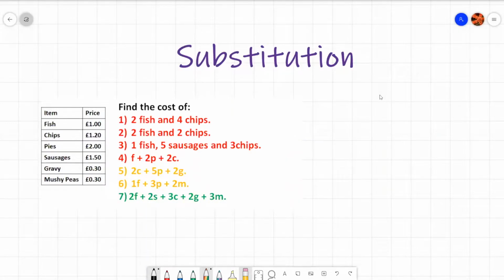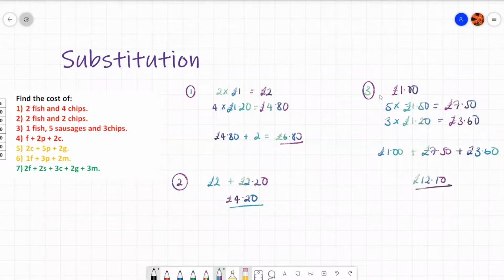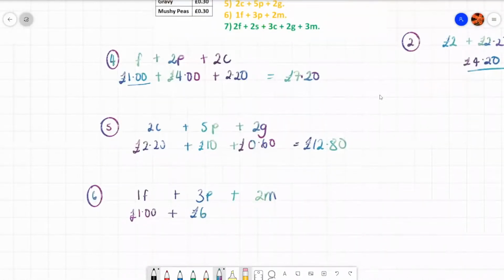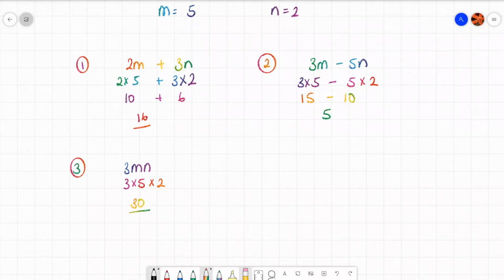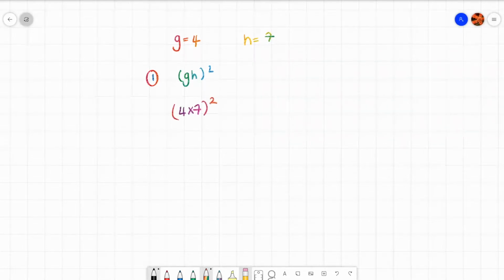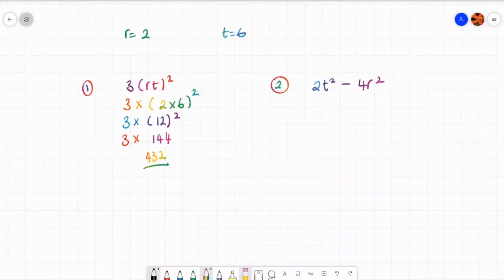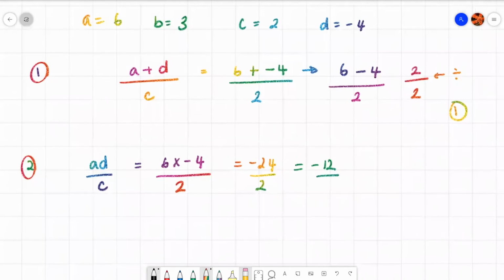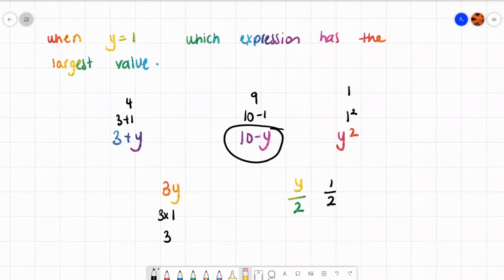Substitution | Maths | Satchel Classes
About this class:
Like what you see? Access all of our free classes here:

Substitution is the process of replacing a letter with a number and is an important algebraic skill. In this class, students can expect to gain a better understanding of what substitution is, as well as learn how to substitute in simple and complex expressions. This class is great for students in Years 7 - 11  who are just learning substitution or who need a refresher.